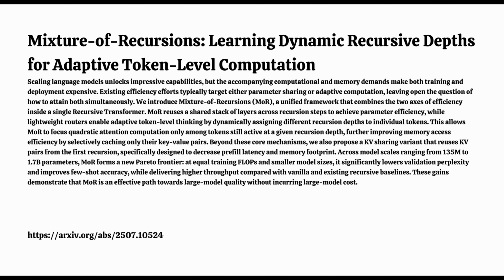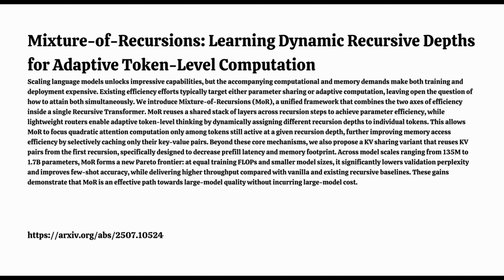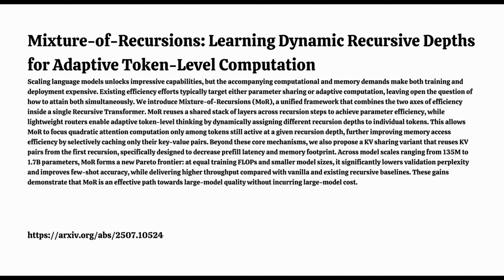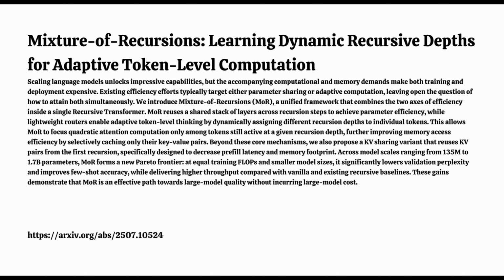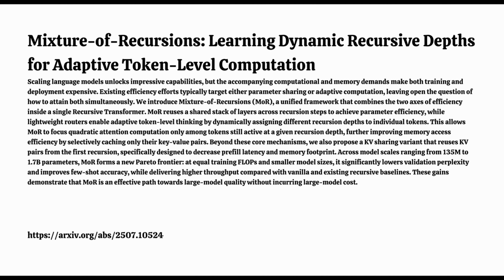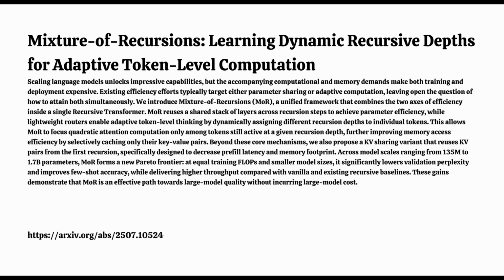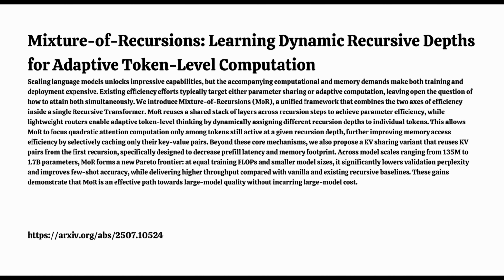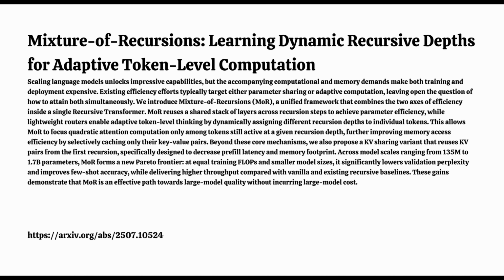Mixture-of-Recursions: Learning Dynamic Recursive Depths for Adaptive Token-Level Computation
Abstract: Scaling language models unlocks impressive capabilities, but the accompanying computational and memory demands make both training and deployment expensive. Existing efficiency efforts typically target either parameter sharing or adaptive computation, leaving open the question of how to attain both simultaneously. We introduce Mixture-of-Recursions (MoR), a unified framework that combines the two axes of efficiency inside a single Recursive Transformer. MoR reuses a shared stack of layers across recursion steps to achieve parameter efficiency, while lightweight routers enable adaptive token-level thinking by dynamically assigning different recursion depths to individual tokens. This allows MoR to focus quadratic attention computation only among tokens still active at a given recursion depth, further improving memory access efficiency by selectively caching only their key-value pairs. Beyond these core mechanisms, we also propose a KV sharing variant that reuses KV pairs from the first recursion, specifically designed to decrease prefill latency and memory footprint. Across model scales ranging from 135M to 1.7B parameters, MoR forms a new Pareto frontier: at equal training FLOPs and smaller model sizes, it significantly lowers validation perplexity and improves few-shot accuracy, while delivering higher throughput compared with vanilla and existing recursive baselines. These gains demonstrate that MoR is an effective path towards large-model quality without incurring large-model cost.